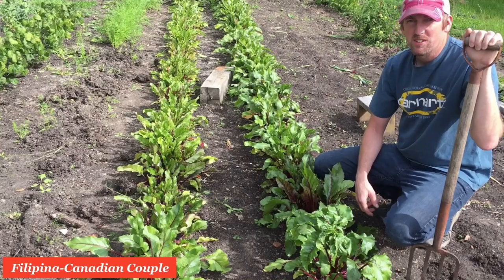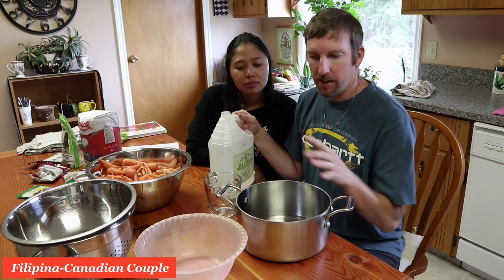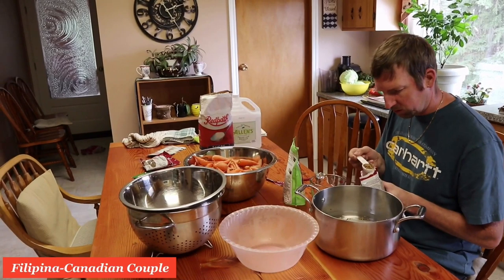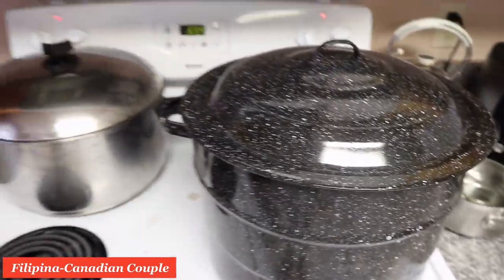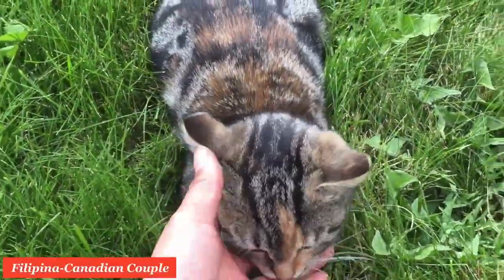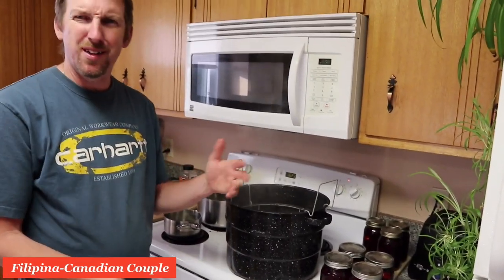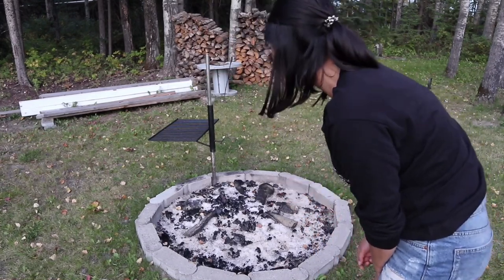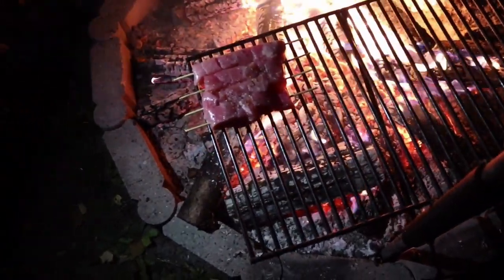PICKLING CARROTS AND BEETS || OUR SWEET WEEKEND || FILIPINA&CANADIAN COUPLE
Hello mga LANGGA 😍
I am a Filipina living in Canada with my Canadian husband Daryl.
We live a simple life and enjoying our daily lifestyle in Canada..

because your opinion is important.